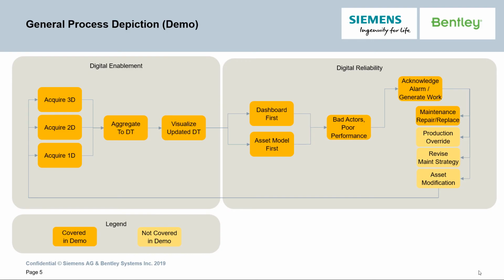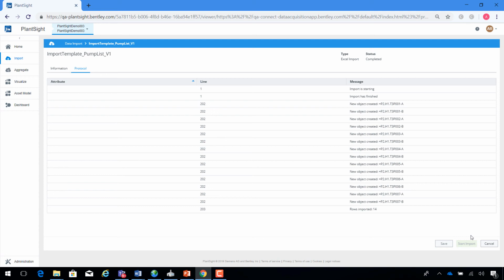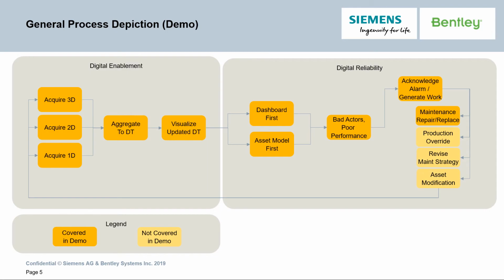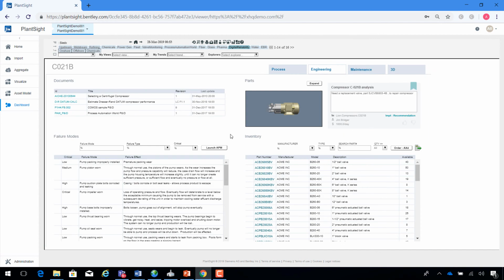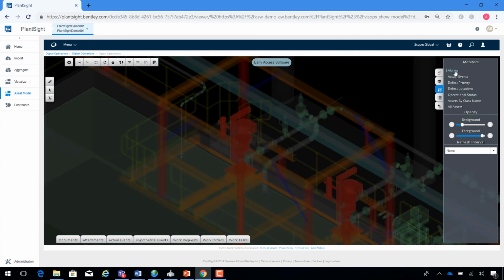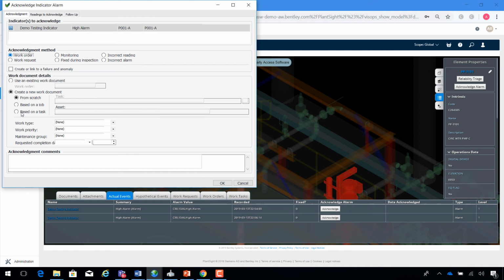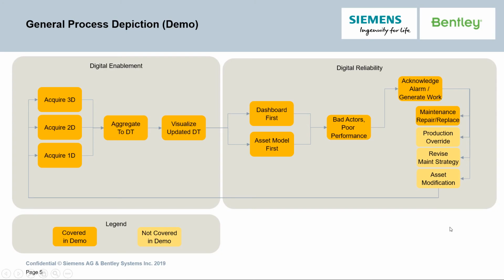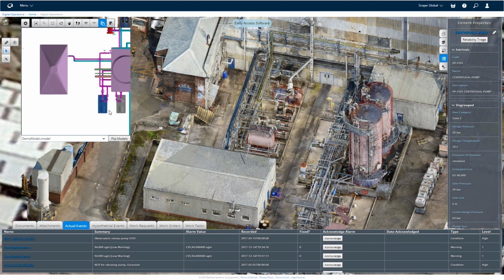PlantSight HMI 2019 demo video by Aaron Beazley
Jointly developed by Bentley and Siemens, PlantSight is an evergreen digital twin environment for asset performance management and engineering in process plants. Leveraging the power of Siemens’ MindSphere and Bentley’s iTwin™ Services, PlantSight brings plant data and information together to contextualize it, validate it, visualize it and analyze it. Transform raw data into a complete, living digital twin that is continuously updated from one easy-to-access web portal so you can gain insights and make informed decisions.